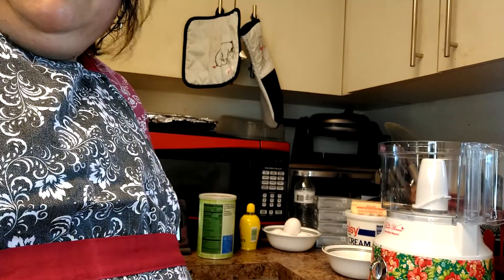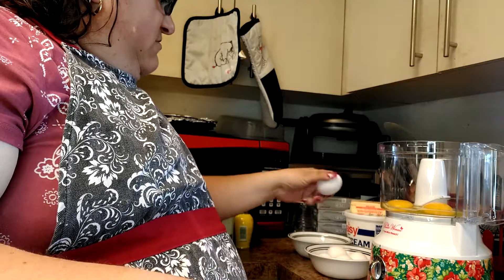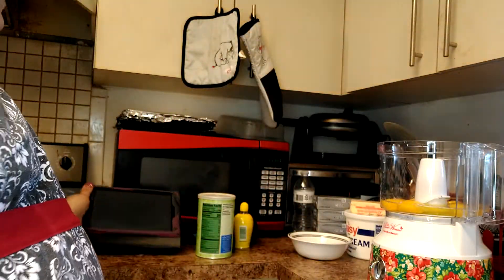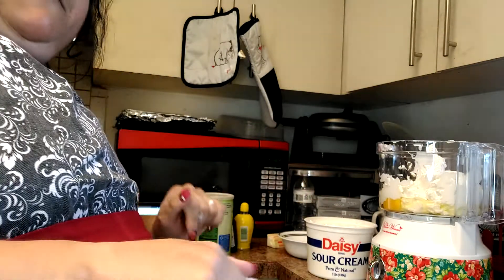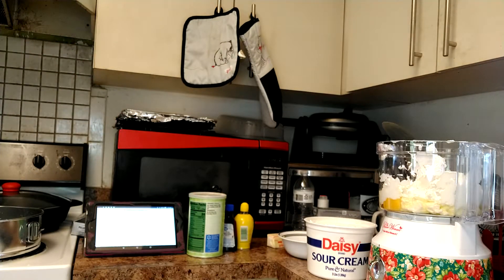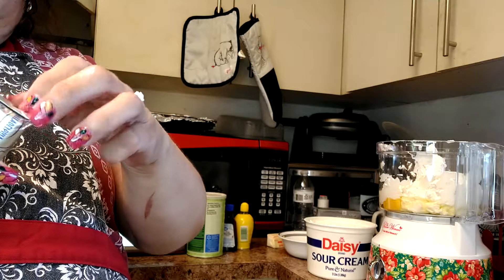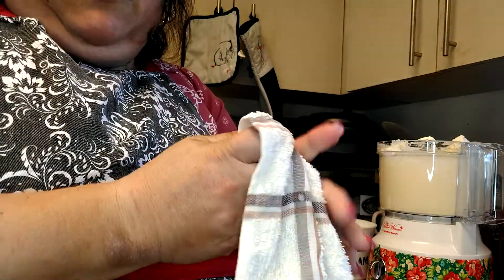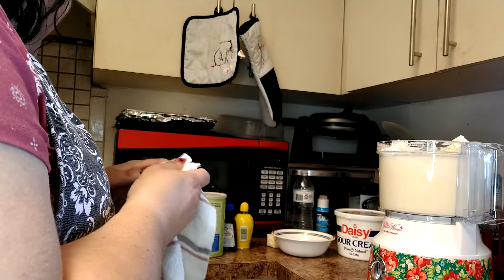Learn how to make HOMEMADE CHEESECAKE (Part 1)- Cookability with Anna